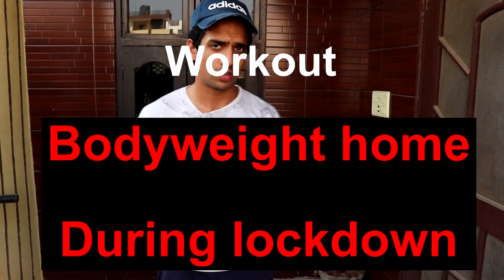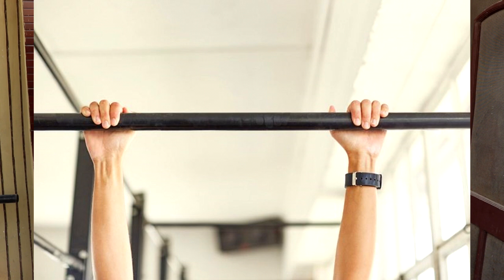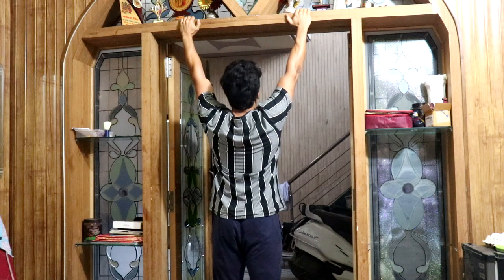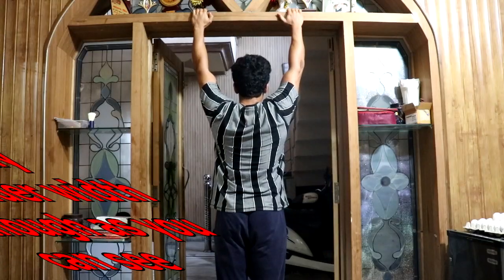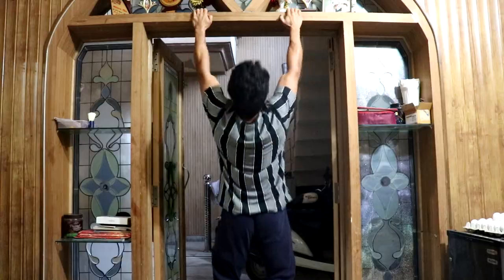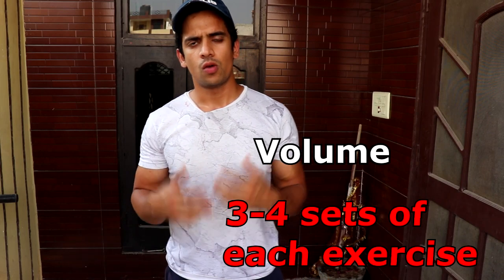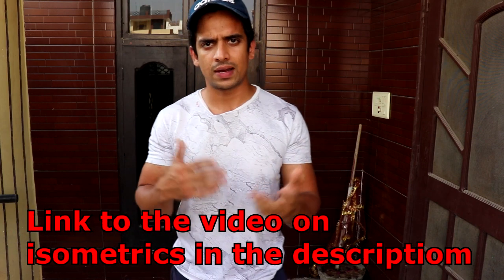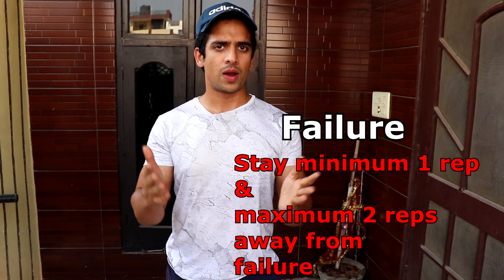Full BACK Workout At Home || Bodyweight Home Workout During Lockdown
Welcome back to the another video. This video is the fourth video of the a 7 part video series that will be uploaded on this channel. The name of the series is Bodyweight Home Workout During Lockdown. This is a much needed series  as most of you can't train these days because of the corona virus lockdown all over India. In this 7 part video series, I will tell you everything that you need to give your muscles a good stimulus for muscle gain with only your bodyweight.

In this video, I will tell you everything that need to train your Full back at h0me.

Next video will be uploaded within 24 hours of the upload of this video and it will tell about the training for Quadriceps(Legs) muscles.

I hope this series will help you. Enjoy!